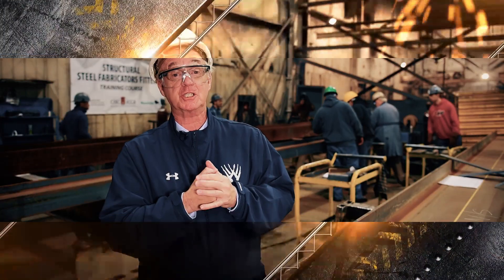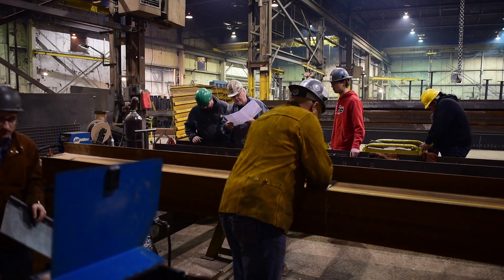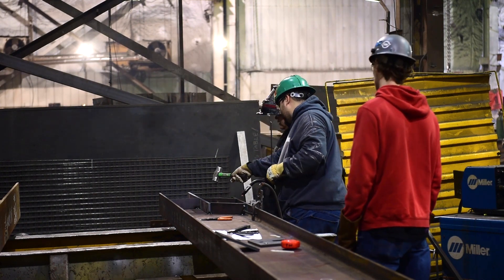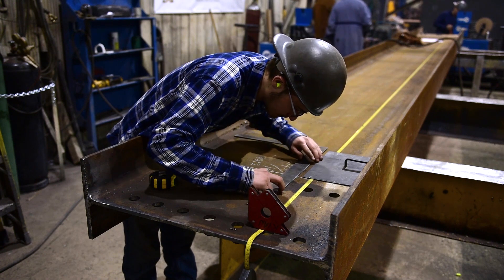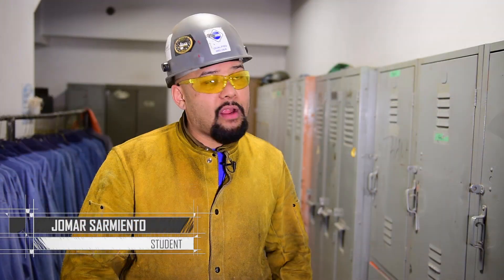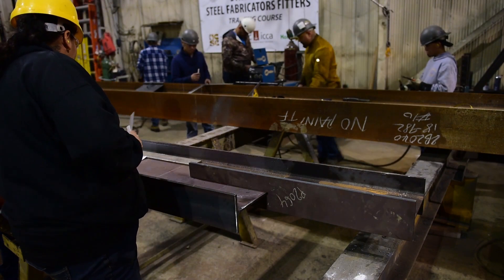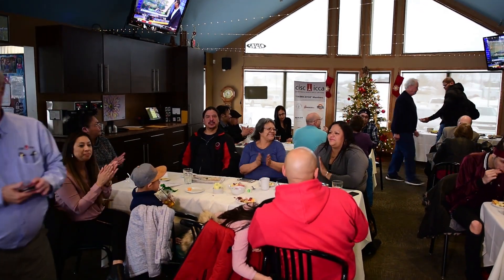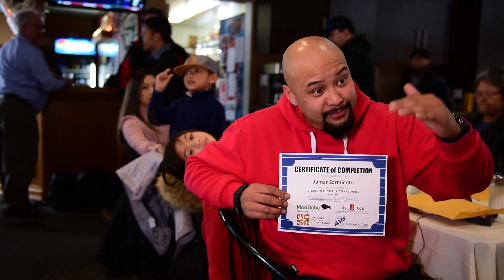Structural Steel Fabricators Fitters Course - MCSC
Take a look inside the MCSC Structural Steel Fabricators Fitters Course, which focused on helping students get tangible experience in their field. While some work takes place in the classroom, the "on the floor" experience is where the students can feel involved.